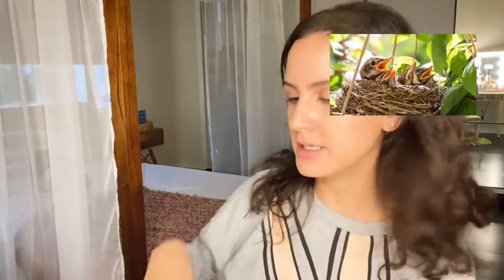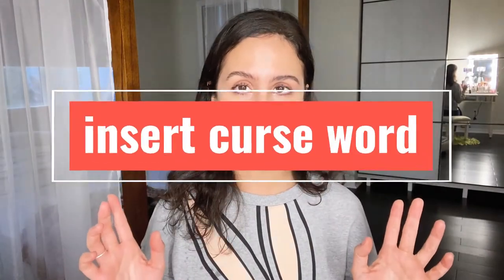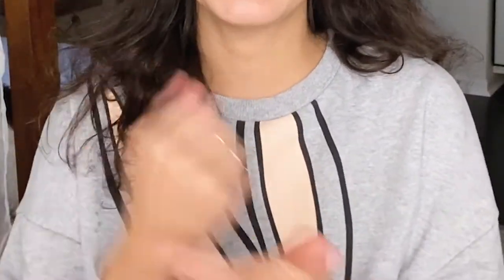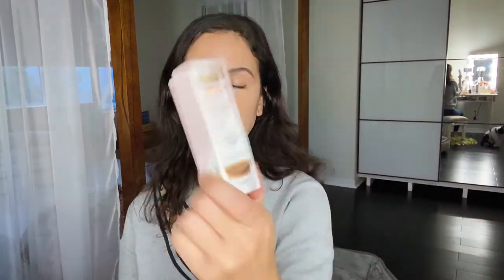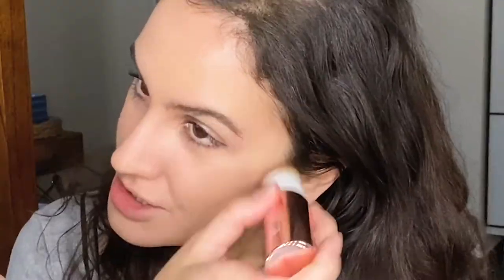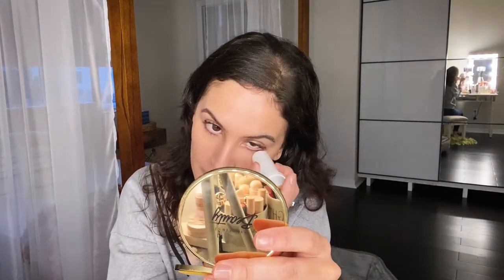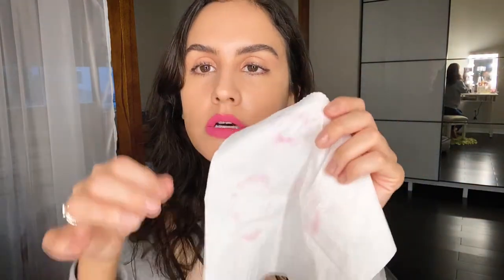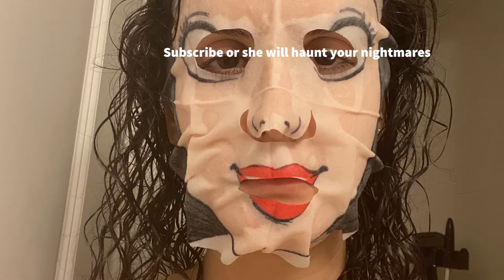Talking and Showing New Products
IN THIS VIDEO I SHOW YOU A FEW NEW PRODUCTS I RANDOMLY PURCHASED FROM CVS WHILE PLAYING FETCH WITH MY DOG. ENJOY